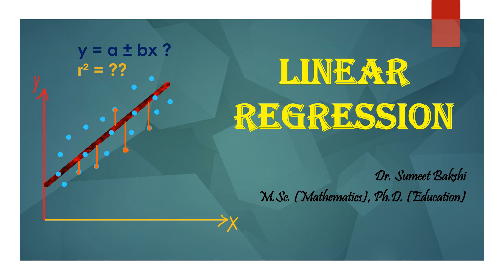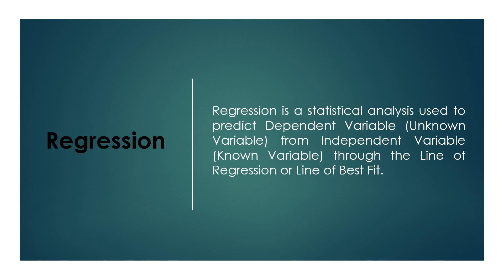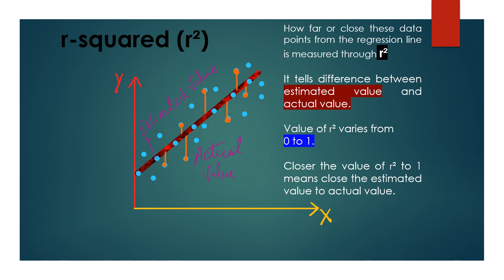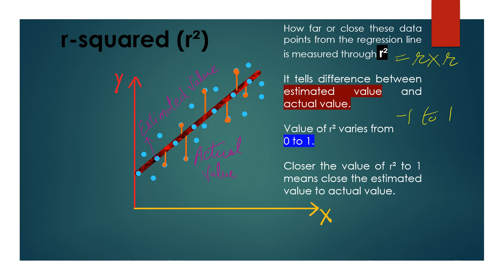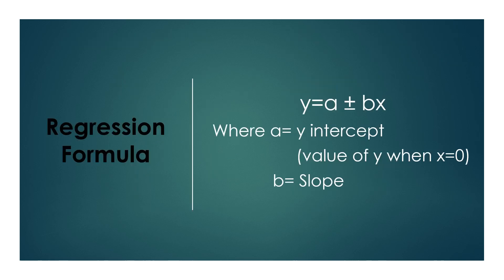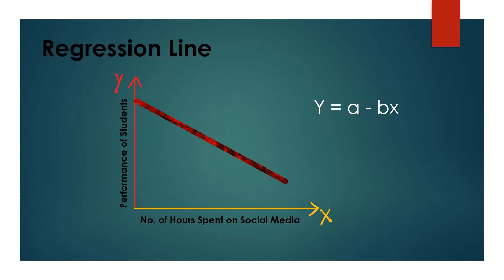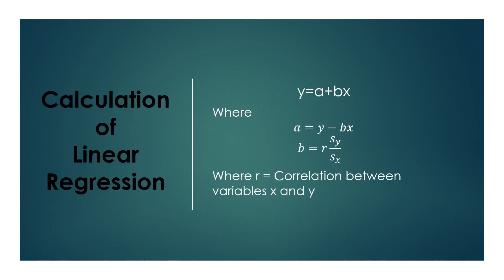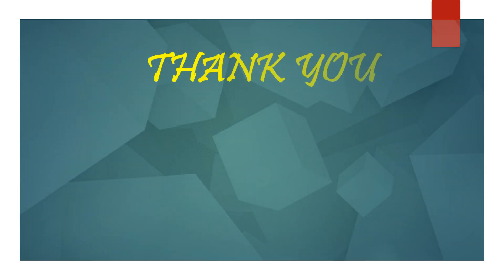Linear Regression | Simple Linear Regression with Examples | r-squared | NTA-UGC NET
This video includes the meaning of linear regression, regression line/ line of best fit with examples. It also includes the formula to calculate linear regression. In this video, concept of r-squared, estimated values and actual values is also discussed.